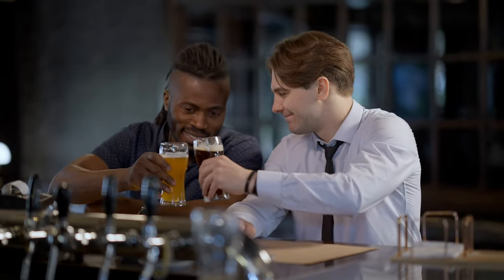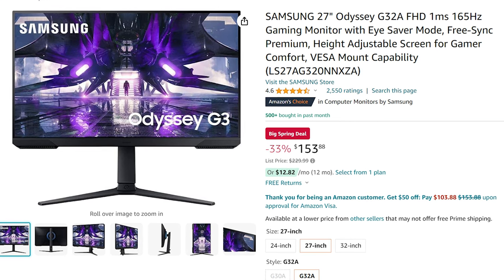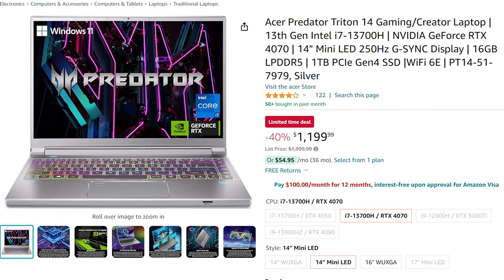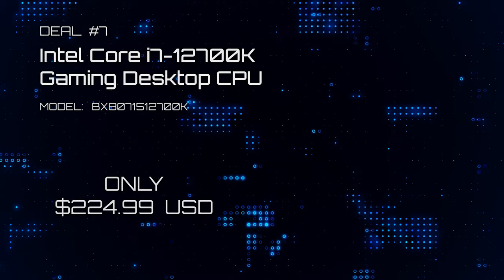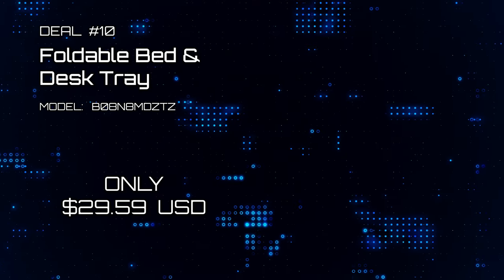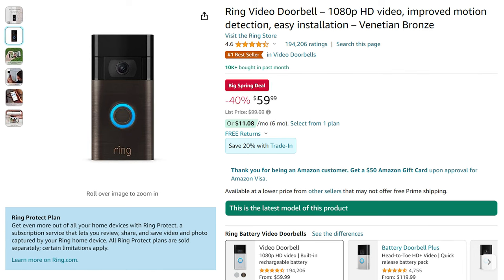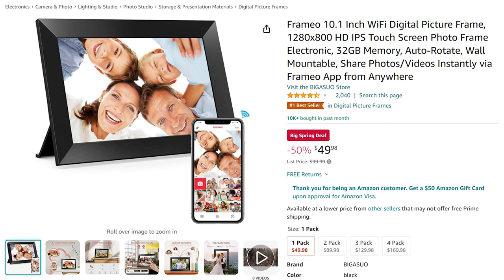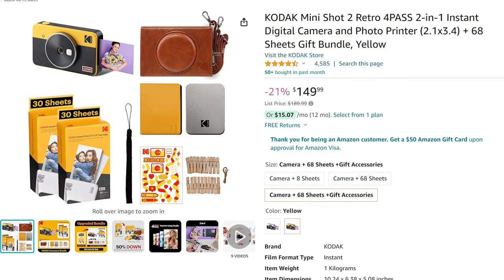20 AMAZING AMAZON BIG SPRING TECH DEALS RIGHT NOW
In this episode, we give a rapid fire list of deals on Amazon right now!
Get ready as we present 20 amazing deals.

Which deals are you going for?

below.

* PLEASE NOTE* These deals can end and change at any time.
TTN is not in control of these sales offers, which is why we
recommend you do not delay! We will try to find alternatives if you
point out which deals are no longer available. Thank You :D

00:00 Intro
00:38 SAMSUNG 27" Odyssey G32A
00:57 SAMSUNG 27” CR50
01:18 Acer Predator Triton 14
01:45 MOFT Phone Stand
01:56 Anker Wireless Charger
02:07 Intel Core i9-12900K
02:25 Intel Core i7-12700K
02:46 NETGEAR Nighthawk Pro Router
03:00 LISEN Adjustable Tablet Stand
03:12 Foldable Bed & Desk Tray
03:21 PeroBuno 3-in-1 Computer Vacuum
03:37 Apple MFi Certified 128GB USB Stick
03:52 Ring Video Doorbell
04:05 Soundcore Space A40 Earbuds
04:16 Hisense 50” U6HF Series ULED 4K
04:30 Google Pixel Buds Pro
04:41 Frameo WiFi Digital Picture Frame
04:57 iFamily Baby Monitor
05:09 Victrola Mini Bluetooth Boombox
05:24 KODAK Mini Shot 2 Retro Digital Camera & Photo Printer
05:41 Outro